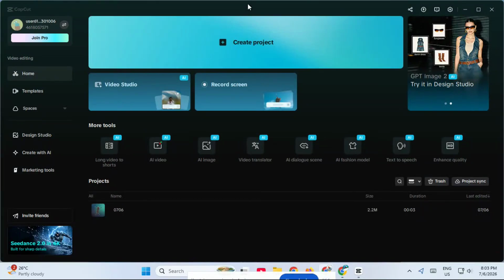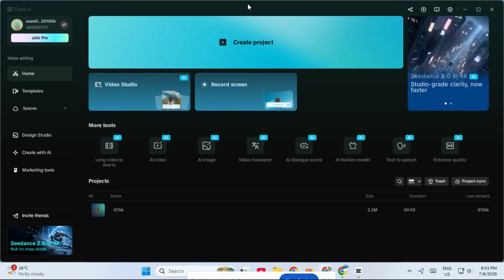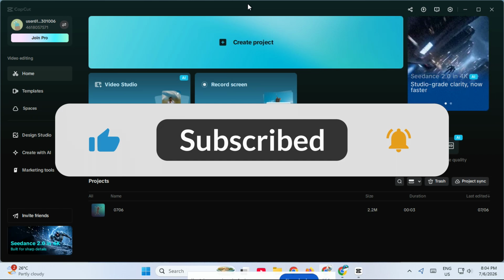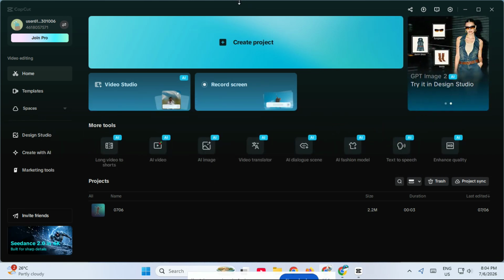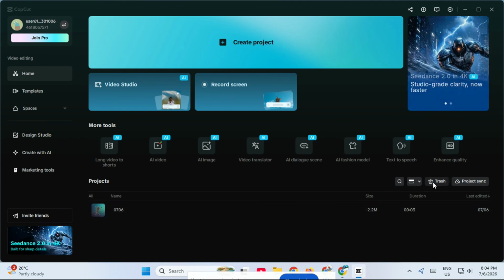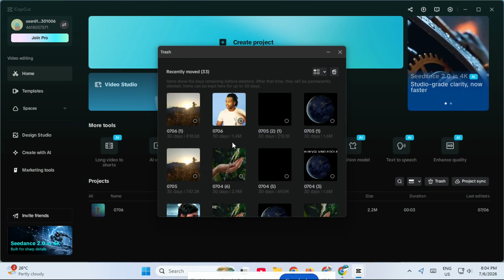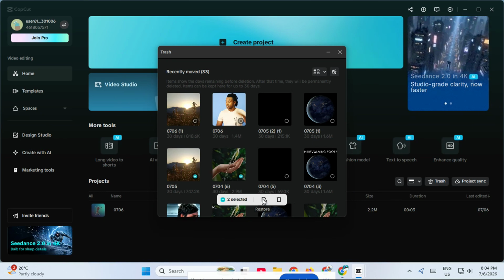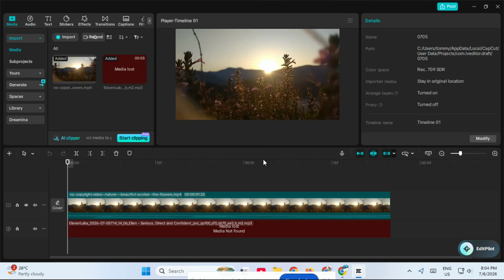How To Recover Deleted Project In CapCut App (Easy Guide)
Learn how to recover a deleted project in CapCut on PC using the Trash section and restore icon. This quick tutorial helps you bring back deleted edits safely and easily.

🕚Timestamps:
0:00 Intro
0:11 Open CapCut On PC
0:20 Find The Trash Section
0:31 Select Your Deleted Project
0:43 Click The Restore Icon
0:53 Confirm The Project Is Restored
1:00 Outro

✍️What You'll Learn In This Video:
• How To Recover Deleted Projects In CapCut On PC
• How To Find The Trash Section In CapCut
• How To Restore A Deleted CapCut Project
• How To Bring Back Lost Edits Safely
• How To Use CapCut Recovery Features

💡Pro Tips:
• Check The Trash Section Before Assuming A Project Is Gone Forever
• Make Sure You Select The Correct Deleted Project Before Restoring
• Restore Your Project As Soon As Possible To Avoid Permanent Deletion
• Keep Important Projects Backed Up To Prevent Future Loss